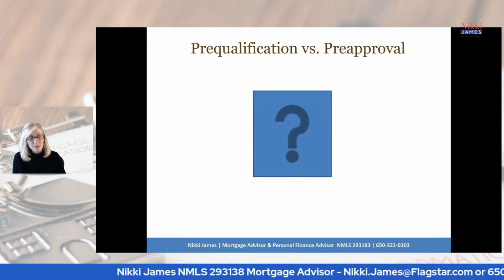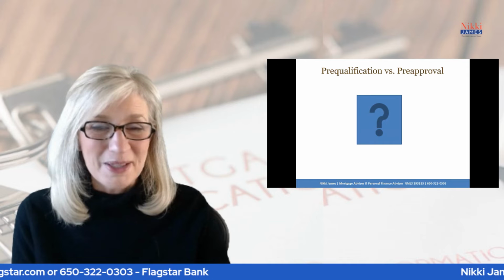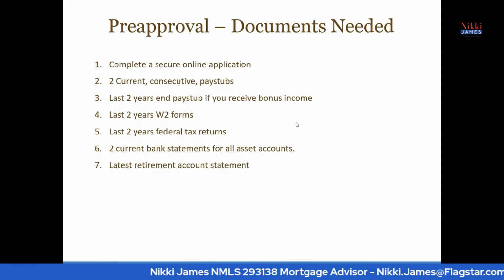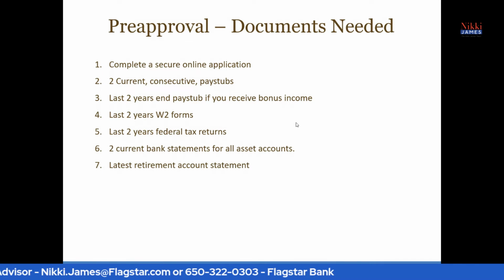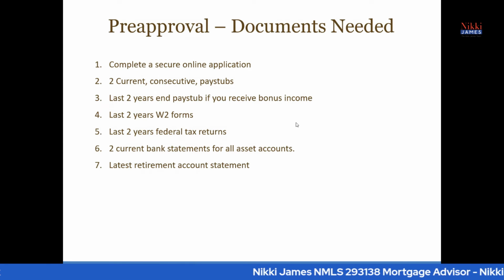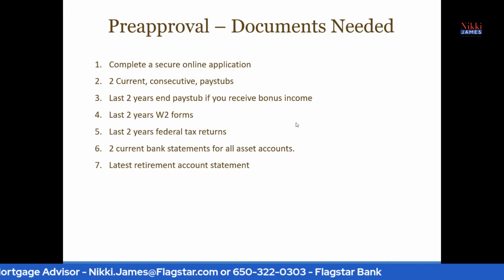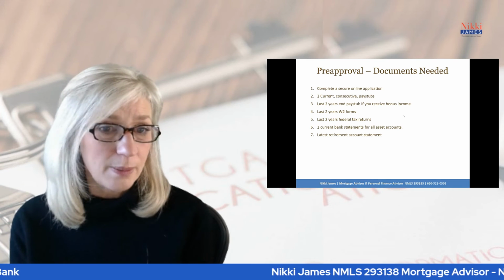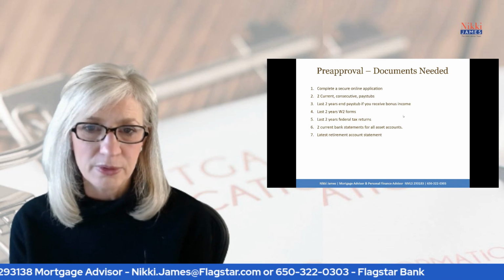Mortgage Prequalification vs Preapproval - What is the Difference?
When buying a home it is very important to get preapproved for your mortgage loan so when you present an offer to buy a house there are no issues with it being accepted.

The terms preapproval and prequalification are used in the mortgage industry and mean two different things. Learn the difference when buying a home to ensure you win the deal with the best and strongest mortgage offer.

Programs for qualified borrowers. Programs subject to change without notice. Some restrictions may apply. Not a commitment to lend. A loan advisor will review and provide you the terms, conditions, disclosures, and additional details on the interest rates that apply to your individual situation.